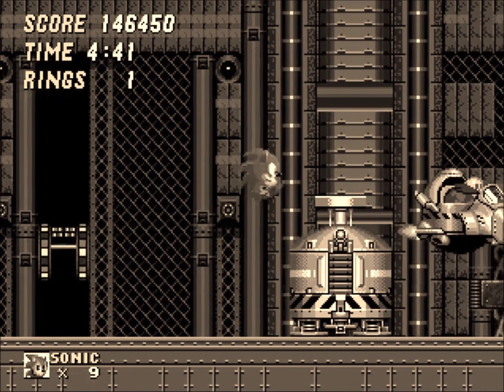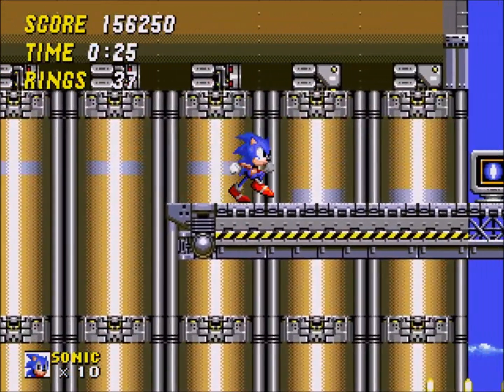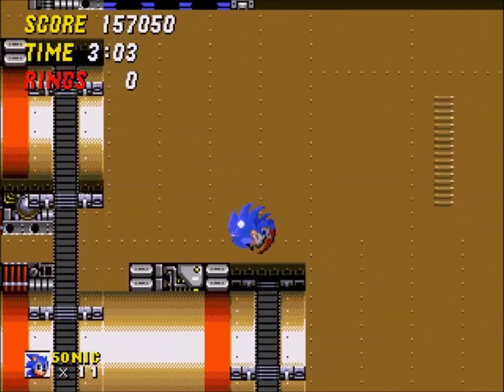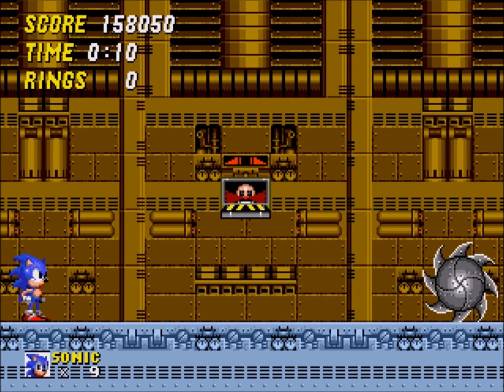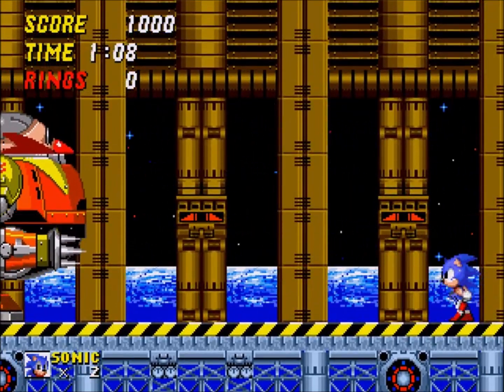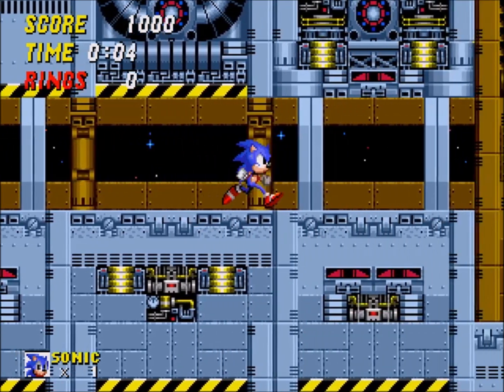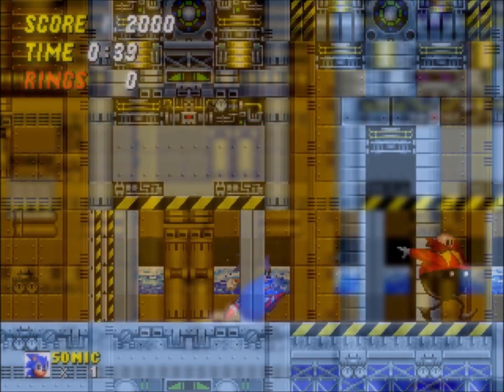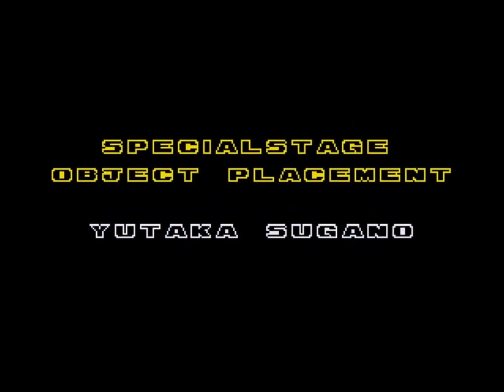Let's Play Sonic The Hedgehog 2 Part 3: Mr. Silver Sonic: The Silver Sonicining